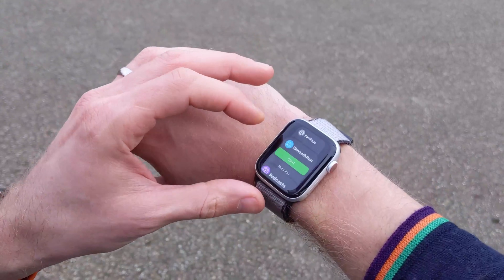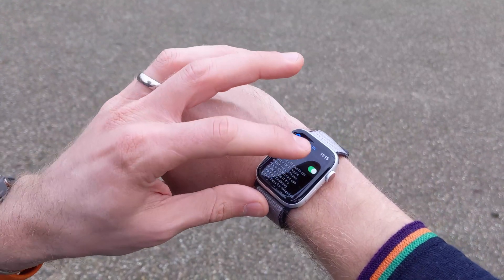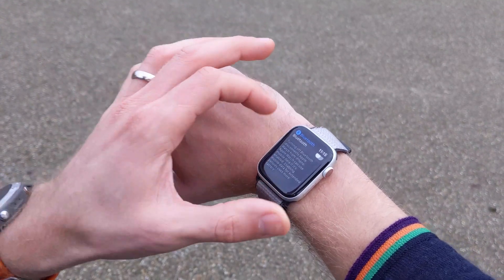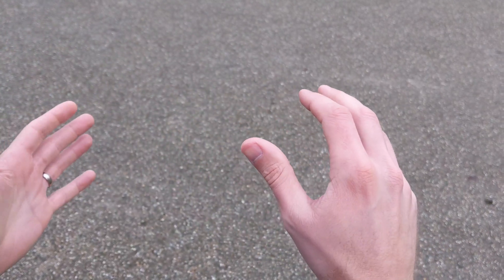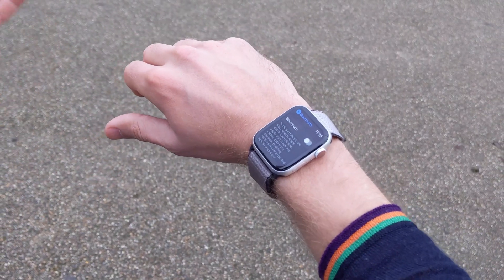Run Hacks: How to improve the GPS accuracy of your Apple Watch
Our simple tip to ensure your tracked runs don't suffer from accuracy issues when you run with the Apple Watch and your phone.